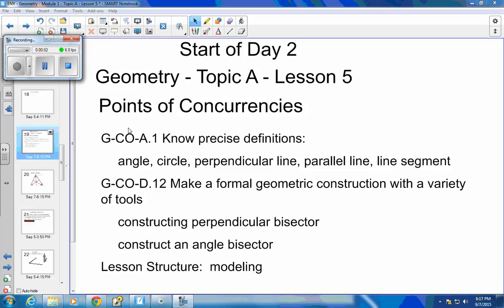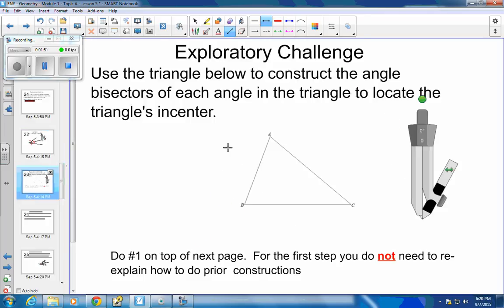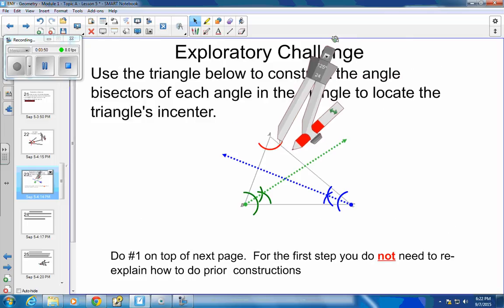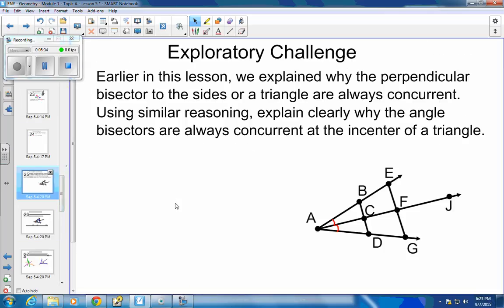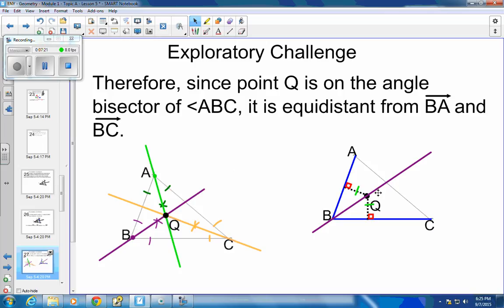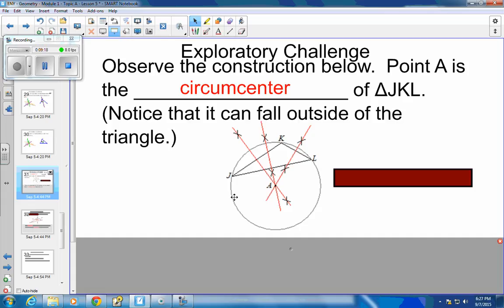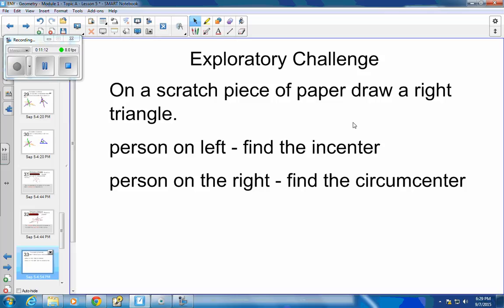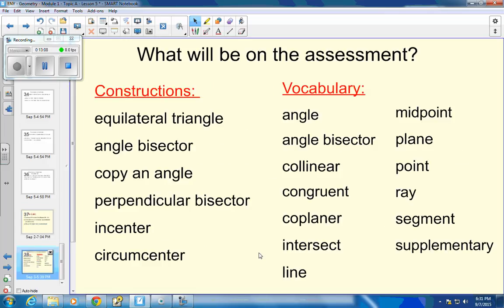Module 1 Topic A Lesson 5 day 2 incenter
Find the incenter of a triangle